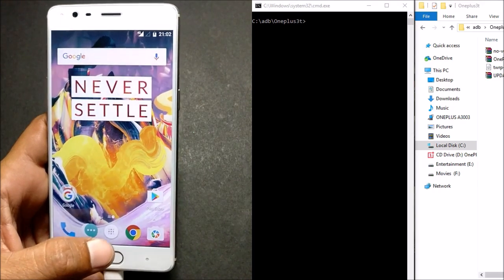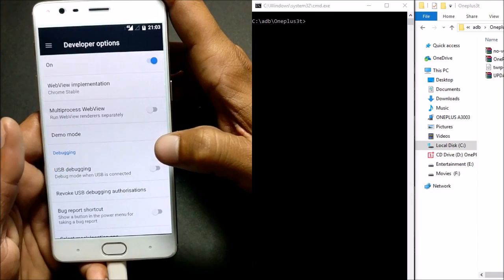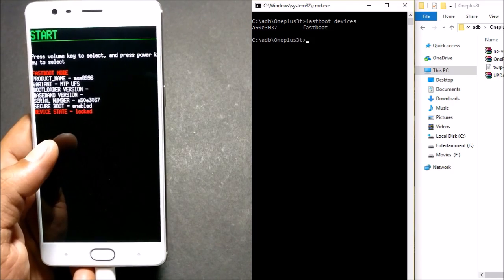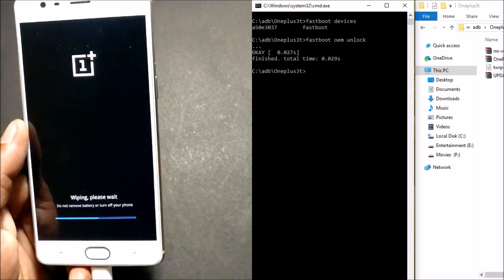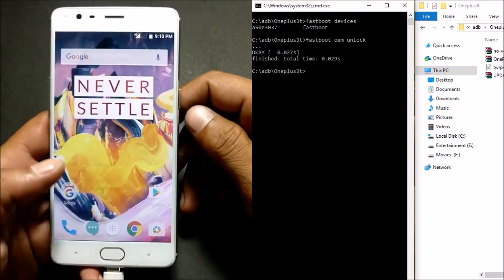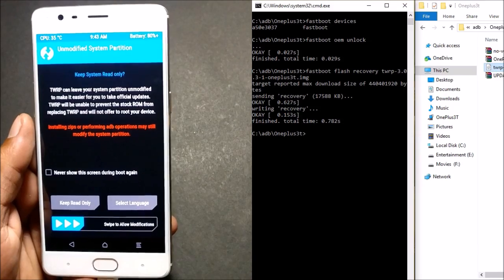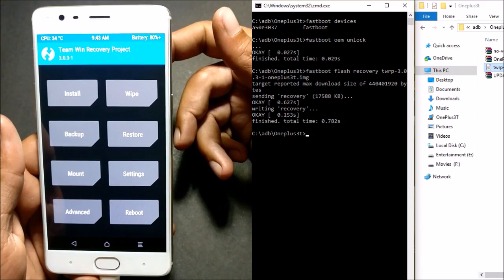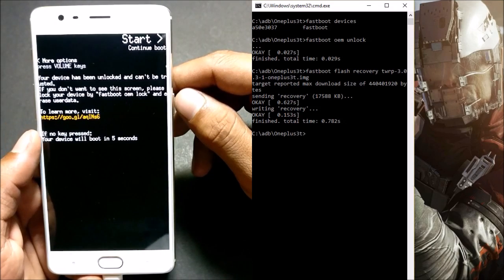{Guide} How to Root ONEPLUS 3T (Unlock bootloader, TWRP Recovery, SuperSu)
Rooting this device is actually quite a simple and easy process. Before you begin, it is recommended that you at least try to understand what each part of the process will do. Although this guide will elongate each step in order to show all of the details, the method used can be broken up into 3 main steps: Unlocking the Bootloader, Installing a Custom Recovery and finally Rooting.

Steps:
1.Backup Data
2.Unlock boot loader
3.Flash Recovery
4.Flash SuperSU